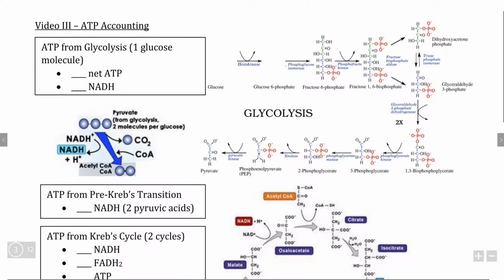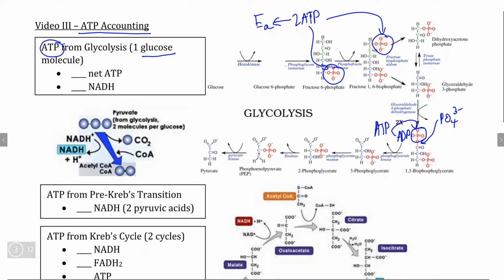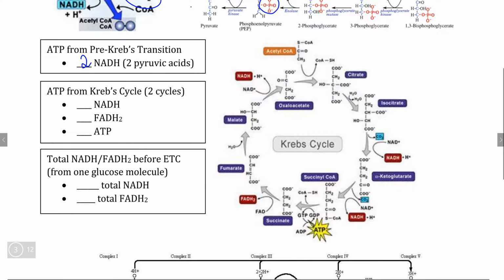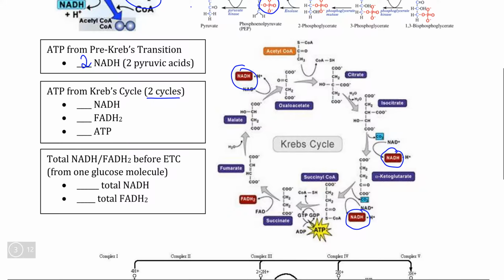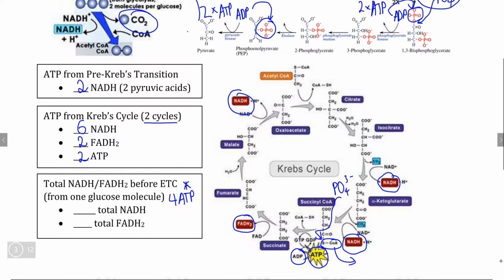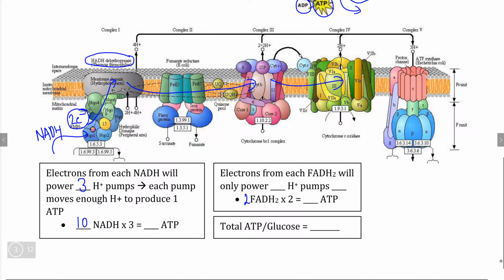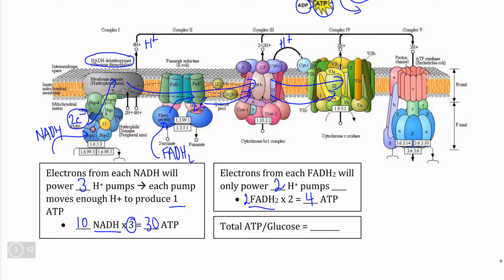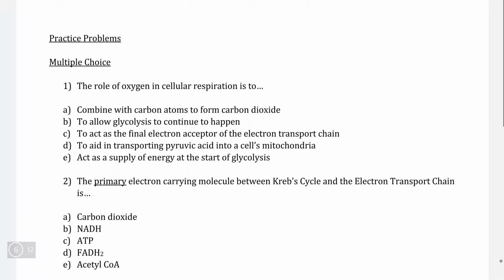Cellular Respiration III, Video III - ATP Accounting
Instructional video identifying the maximum number of ATP molecules that can be produced from a single glucose molecule via glycolysis, Kreb's cycle and the electron transport chain.